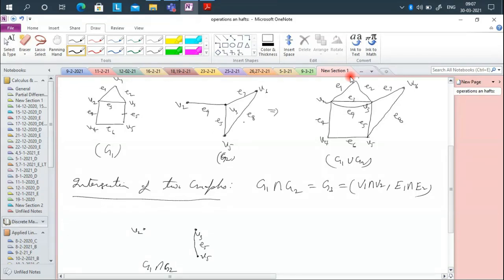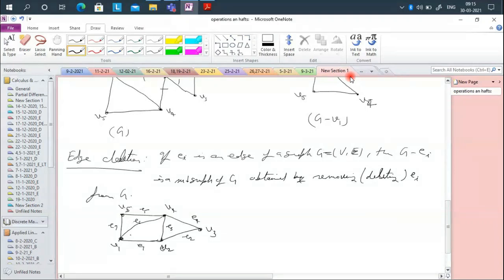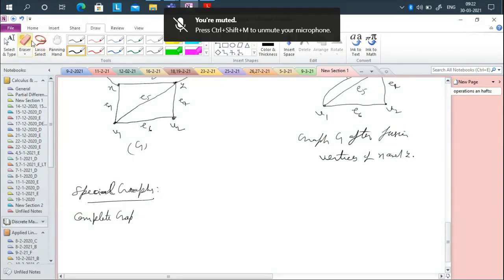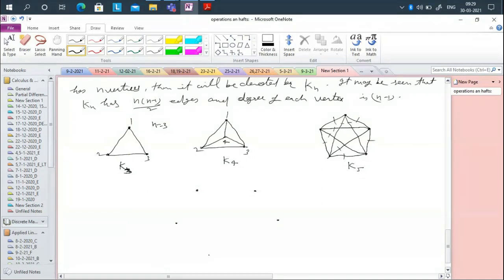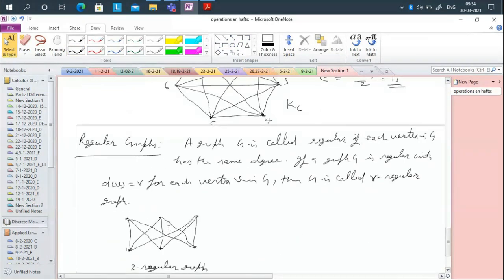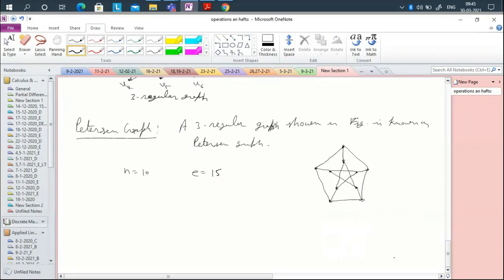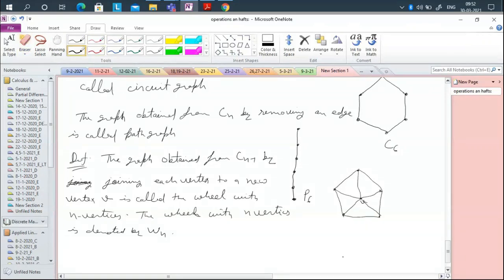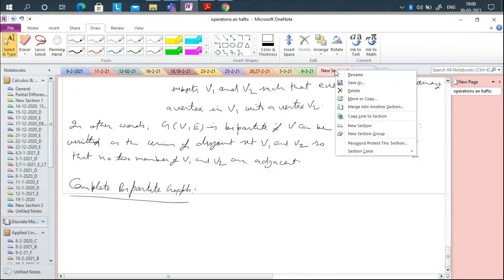30 march 830AM[we can do Recording if you wont]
KUCH NHI H YAHA .KYA DEKH RAHE HO...CHUP CHAP PADHO!!